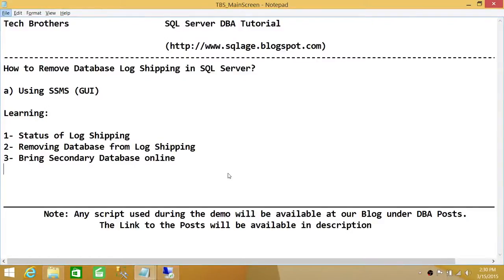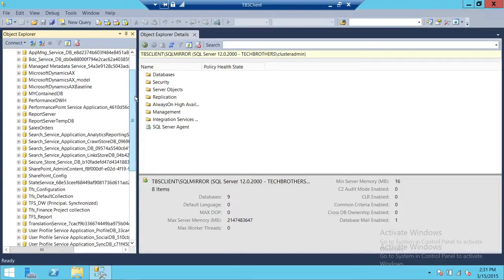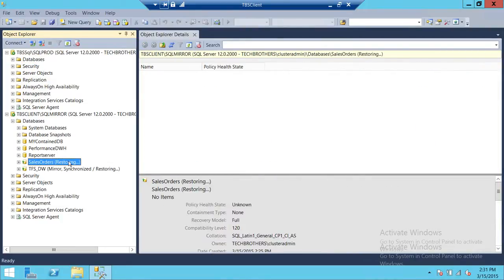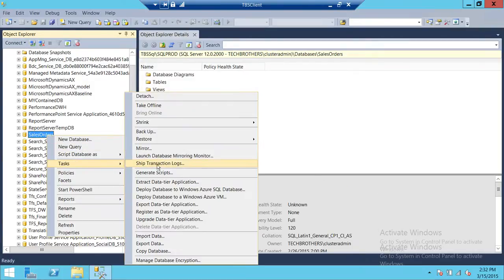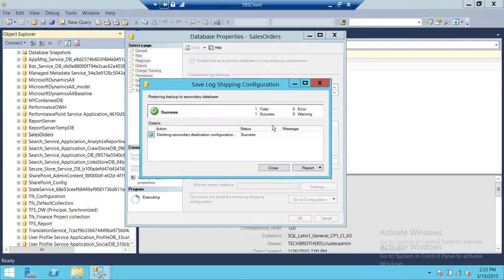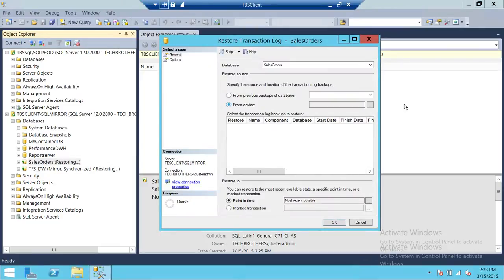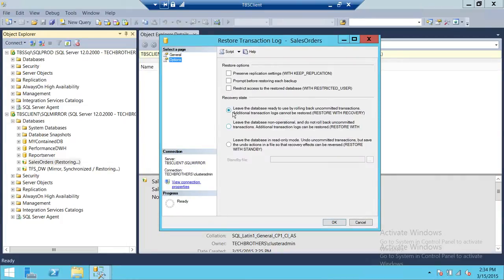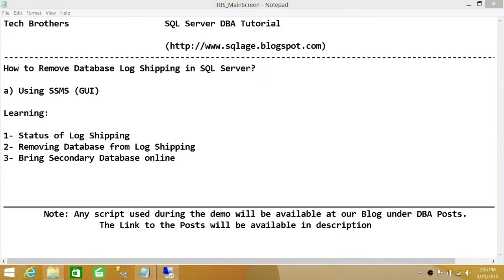SQL Server DBA Tutorial 114-How to Remove Database Log Shipping in SQL Server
In this video you will learn how to remove Database Log Shipping in SQL Server using SQL Server Management Studio. It shows step by step process of checking the status of Log Shipping, removing Database from Log Shipping and bringing Secondary database online for users to use it.